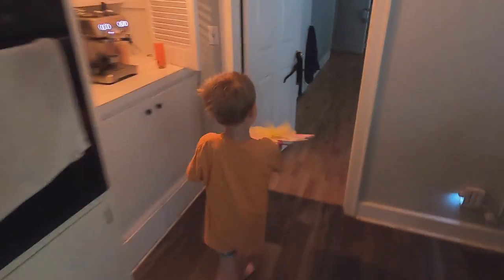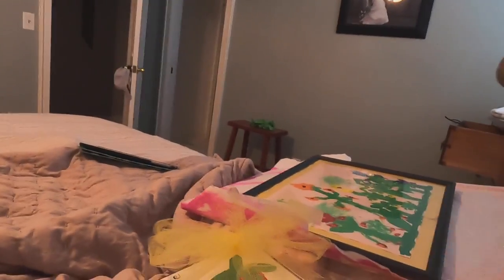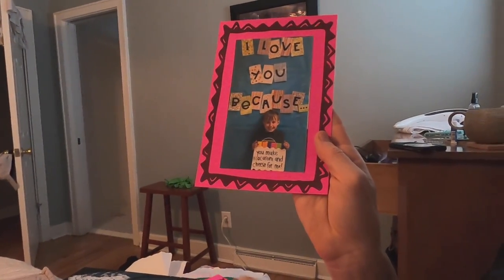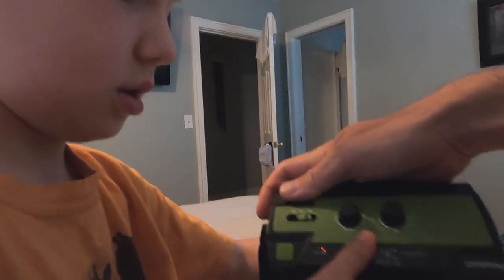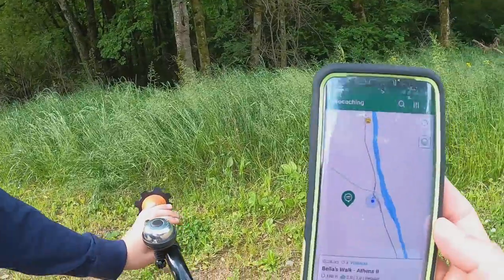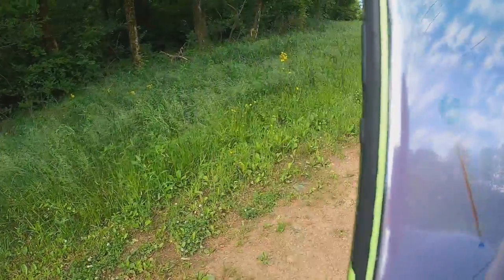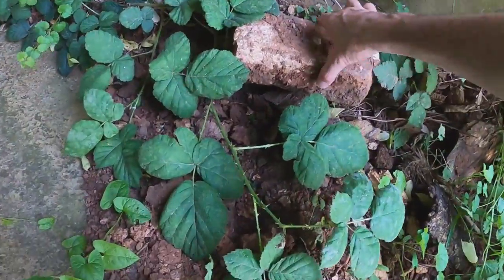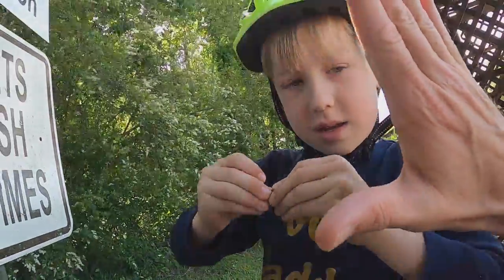Mother's Day 2021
2021 Mothers Day, Geocaching, and Biking, this was a great day of ADVENTURE!